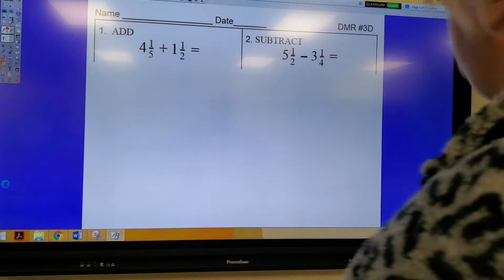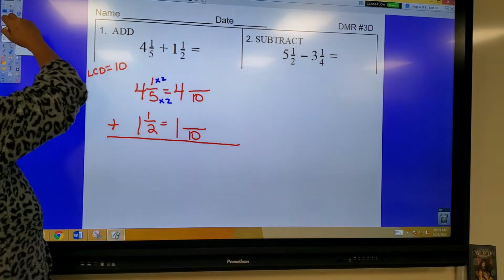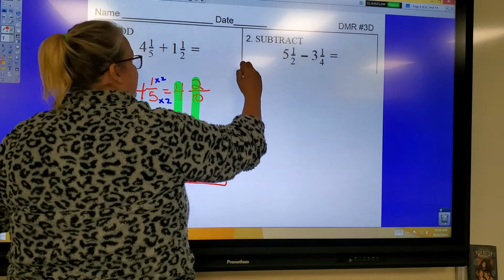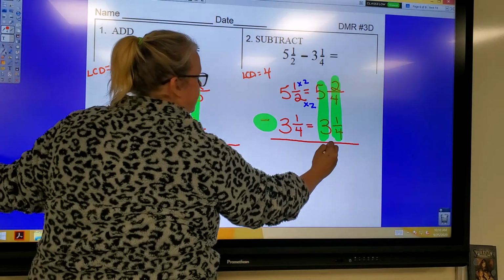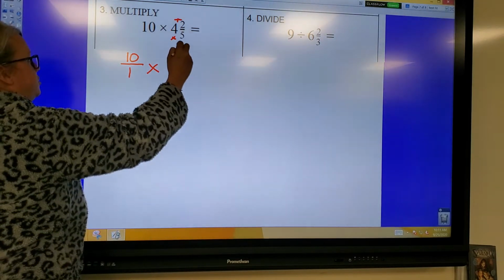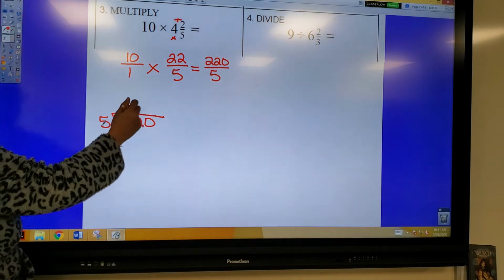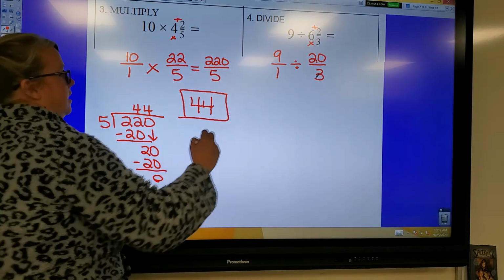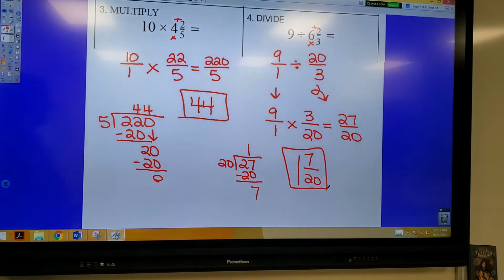2020 DMR D #3